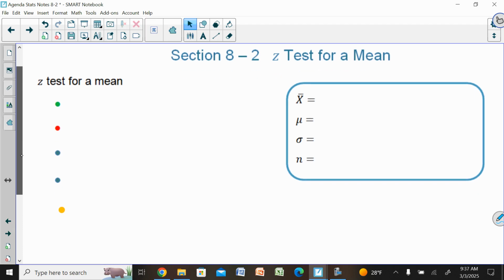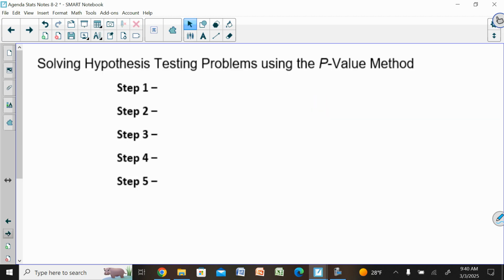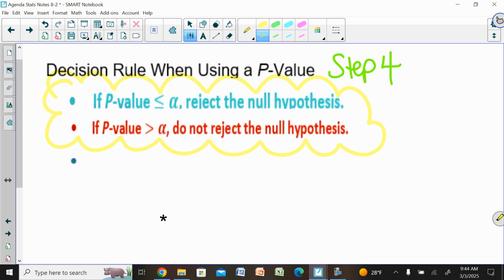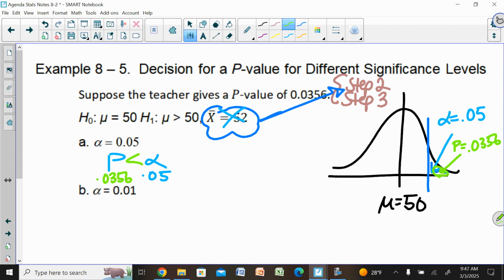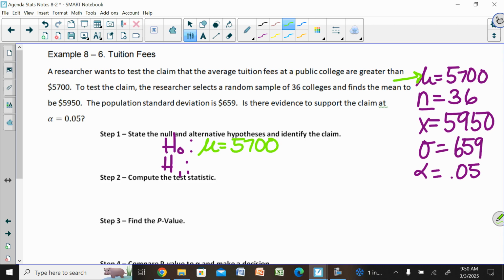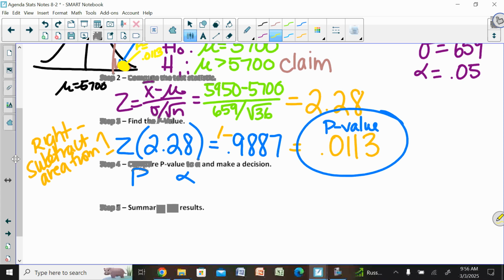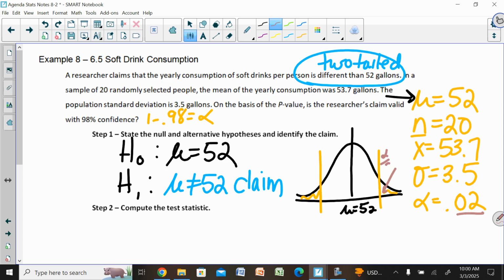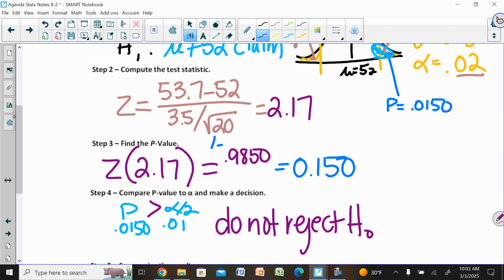Stats Notes 8-2 z test for a Mean